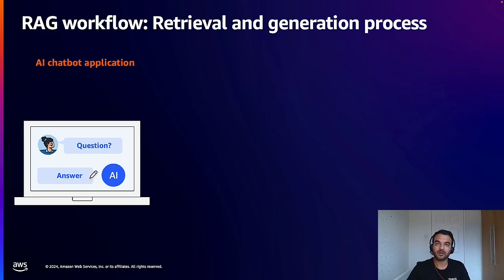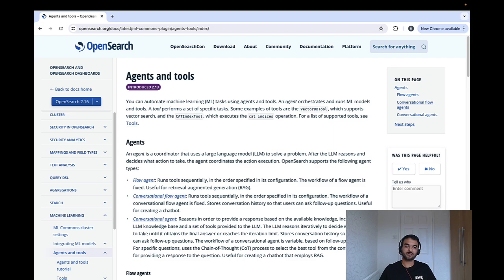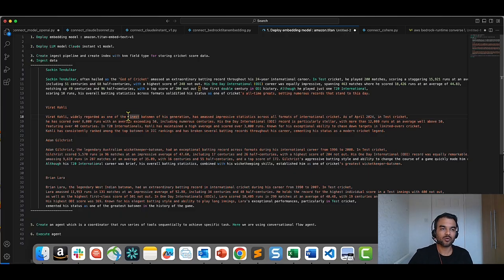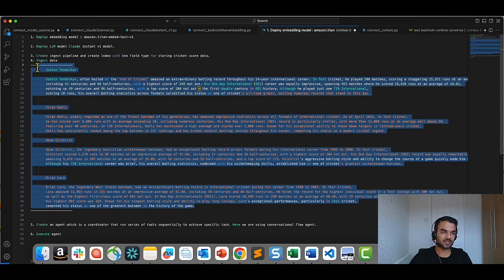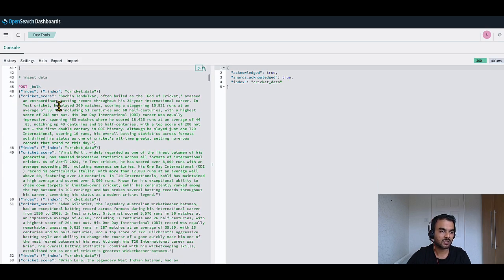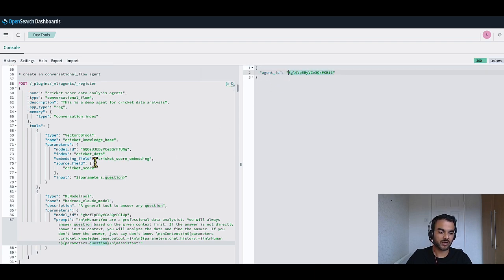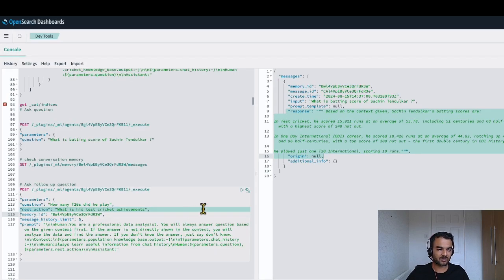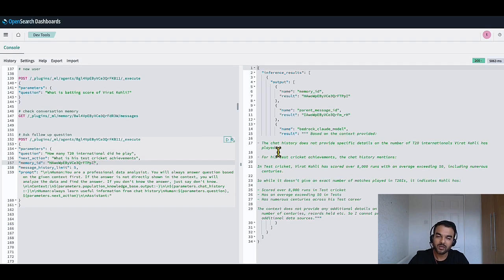Conversational Search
In this video, we guide you step by step on how to build a conversational search using Agents and tools. You'll learn how to create it natively without any external components.

00:00 - Intro
00:18 - What is RAG and conversational search ?
01:00 - Solution Overview
02:12 - Agents and Tools feature OpenSearch
03:32 - Steps
04:59 - Implementation
06:24 - Test conversations search application
09:48 - Summary